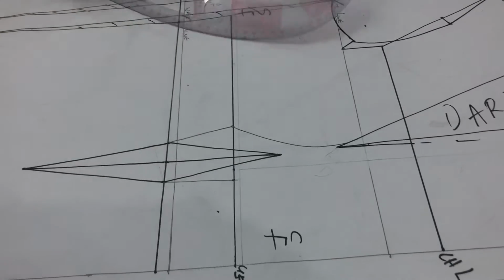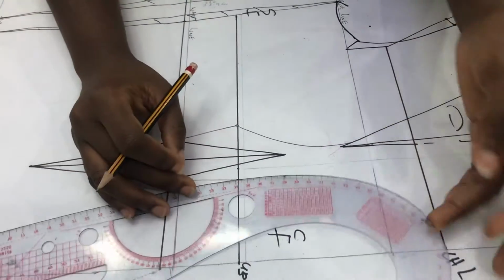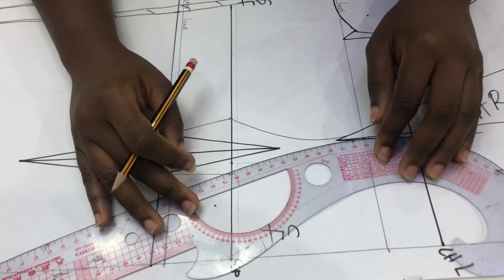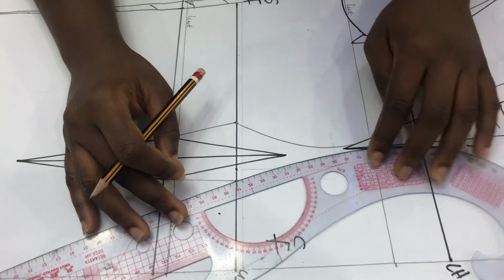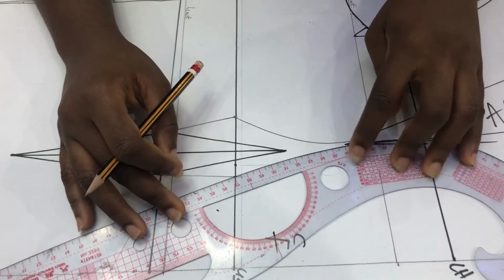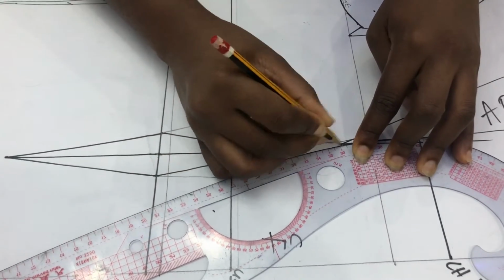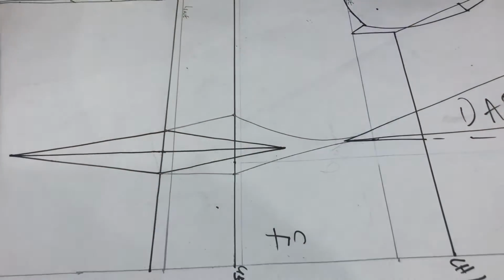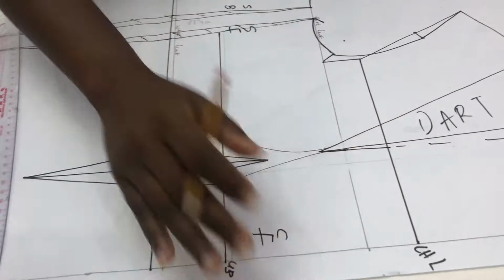How to draft a simple sweetheart neckline bustier pattern (Natalie Bray's method)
Learn how to create a bustier pattern from your basic block using the Natalie Bray's method.